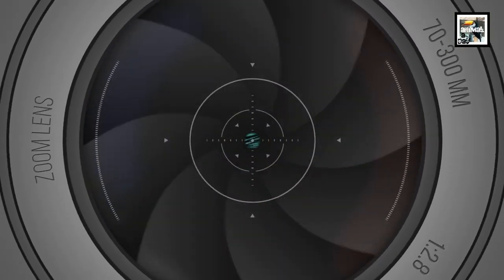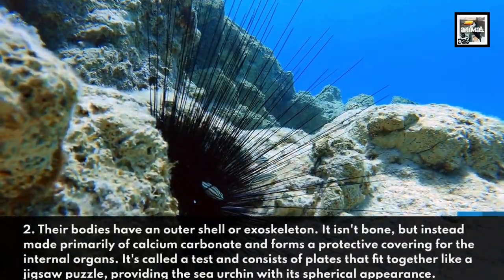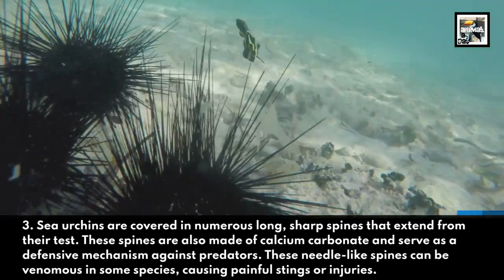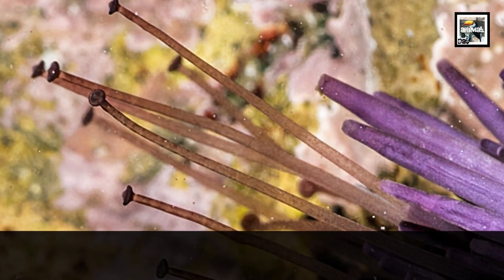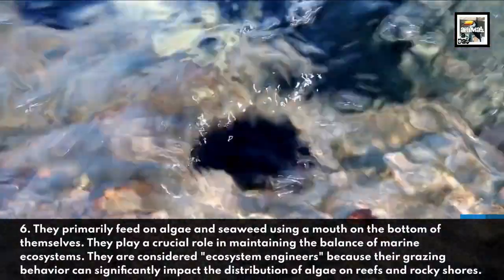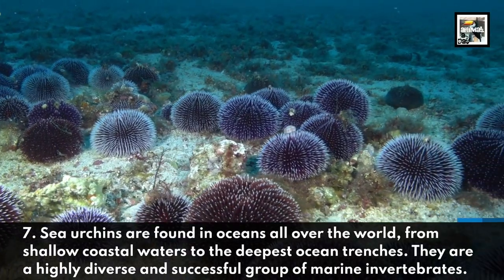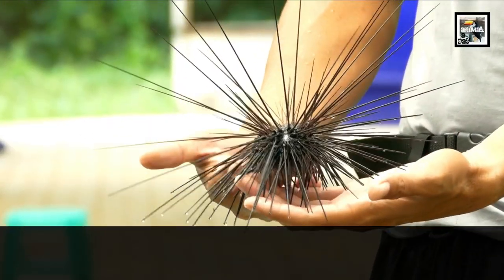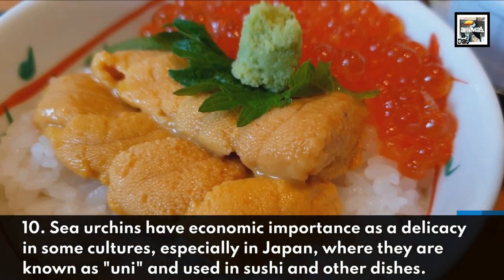The Bizarre Ball - Sea Urchin - Animal a Day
Today we learn about one of the most un-animal looking animals that resides on the sea floor, the Sea Urchin.

Sources:
Mostly written by ChatGPT, but heavily modified and fact checked by me.